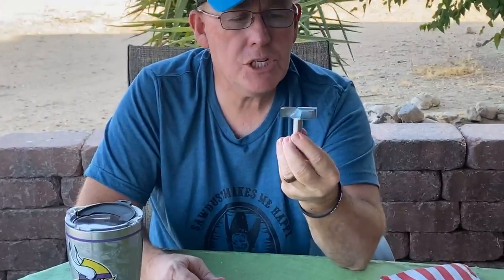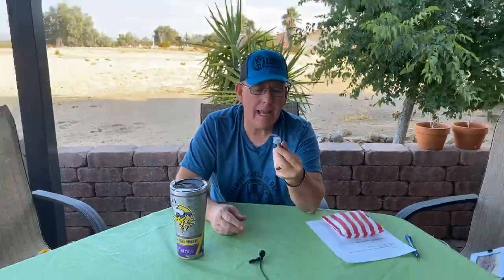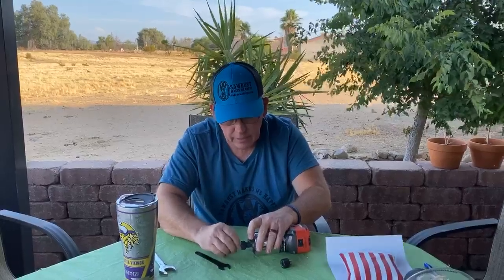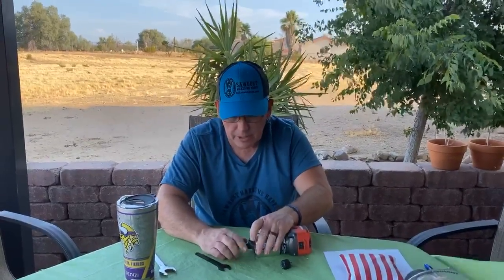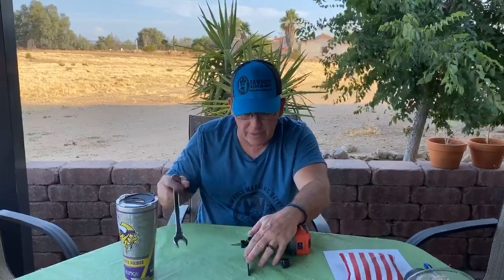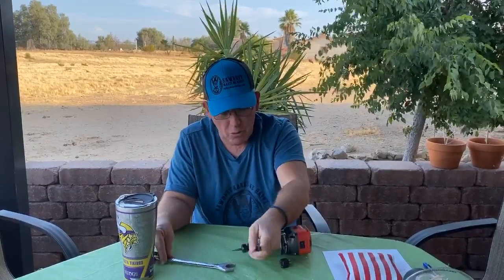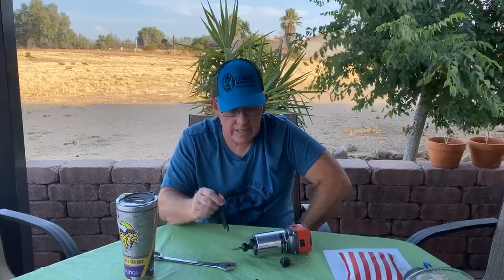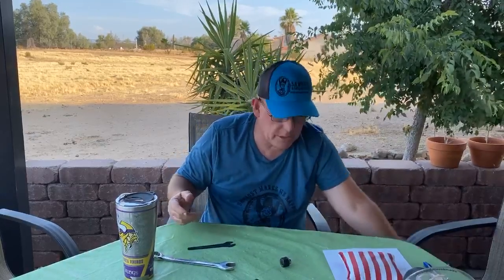Facebook live 8/4/2020 Router tips on loosening and tightening your bits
I show how to use double wrenches to get your bits tight and loosen them. I also showed a bit I use in my router sled.